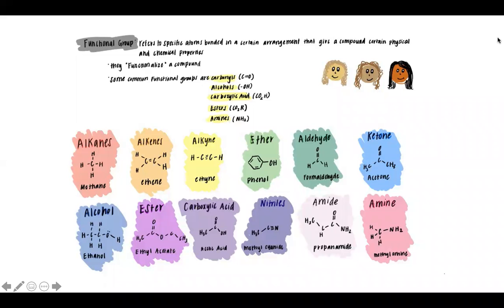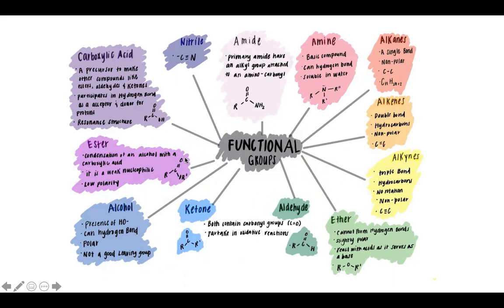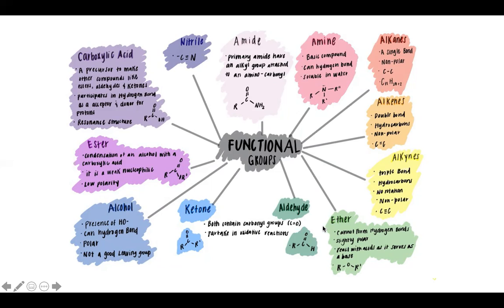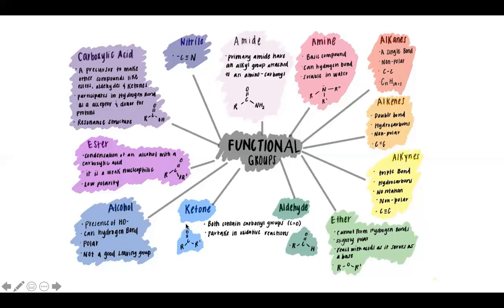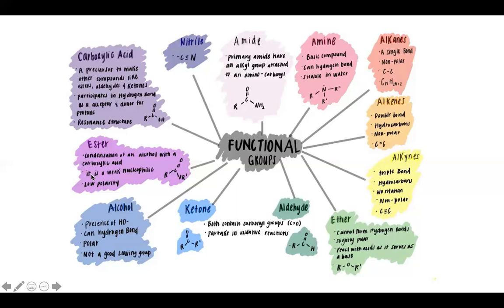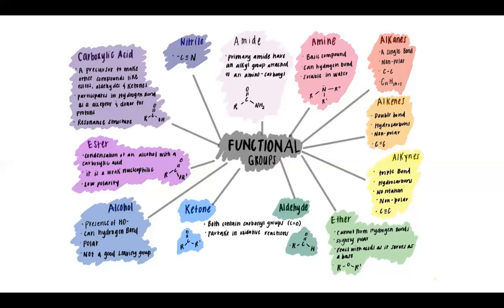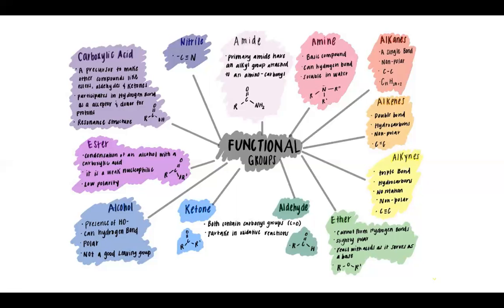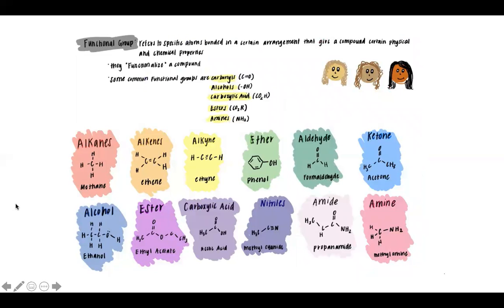FUNCTIONAL GROUPS OVERVIEW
Overview of functional groups: Alkane, Alkenes, Alkynes, Ethers, Aldehydes, Ketones, Alcohols, Esters, Carboxylic Acids, Nitriles, Amides and Amine. A brief explanation of what they are, how they participate in reactions and some characteristics they are.

Author: Sonali - 4.0 Cell and Molecular Biology, Michigan State University

Time stamps: Alkanes- 58 sec, Aklene- 1:44, Alkynes- 1:57, Ether- 2:05, Aldehyde- 2:46, Ketone- 3:20, Alcohol- 3:48, Ester-4:28, Carboxylic Acid- 5:10, Nitrile- 5:51, Amide- 6:09, Amine- 6:34